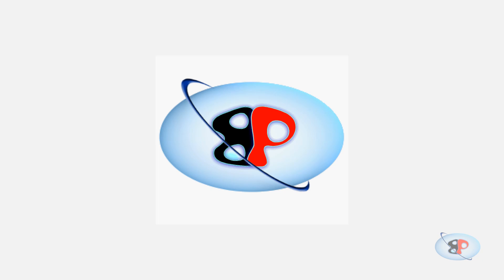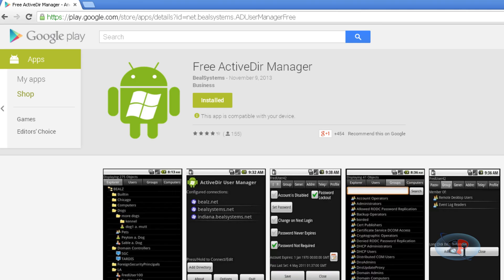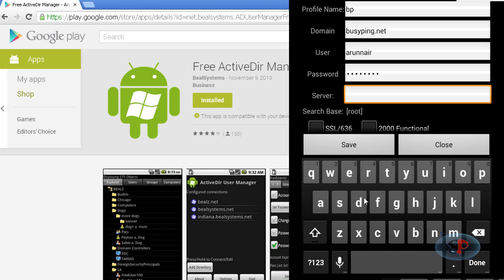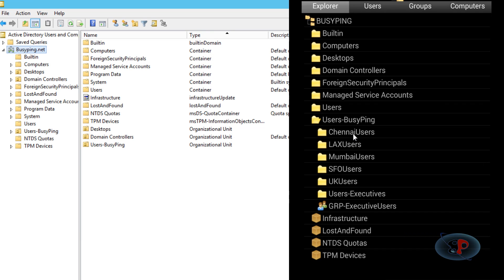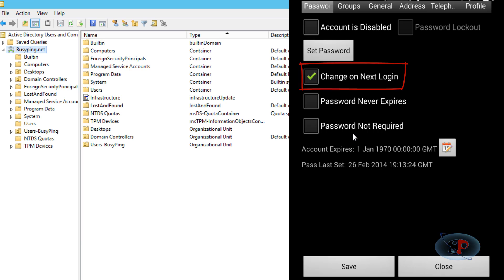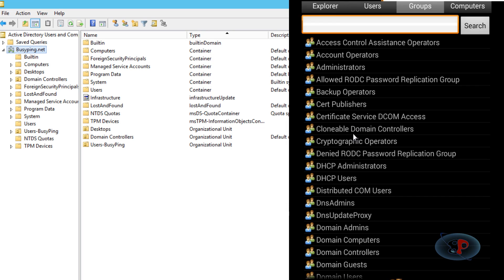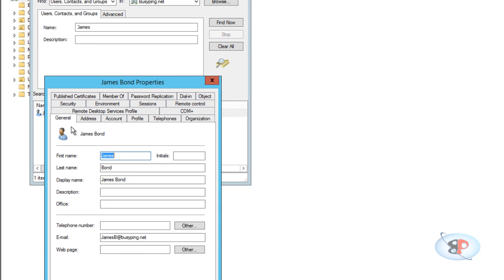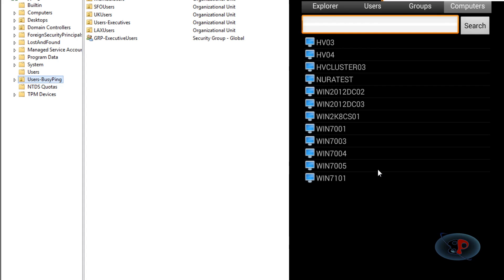Managing Active Directory from Android device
This is a video tutorial on how to manage Windows Active Directory accounts using an Android device